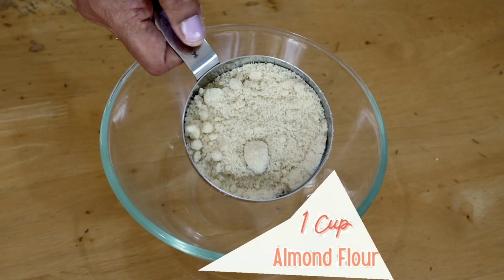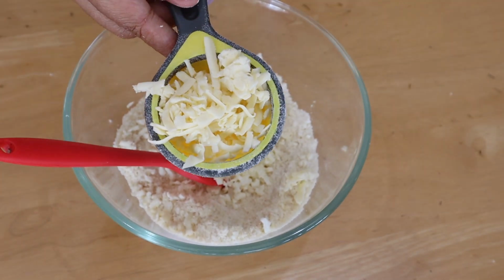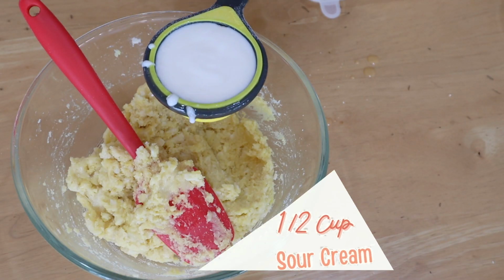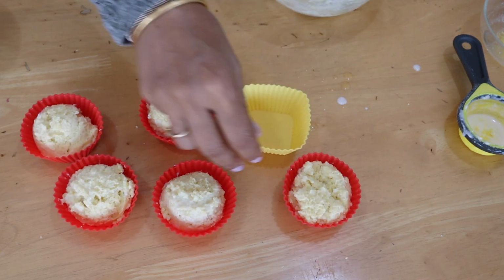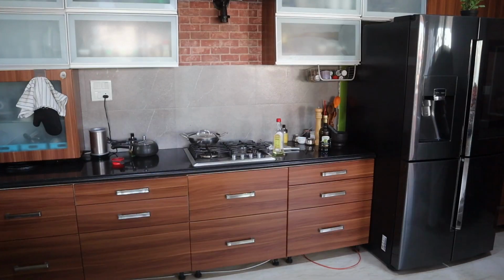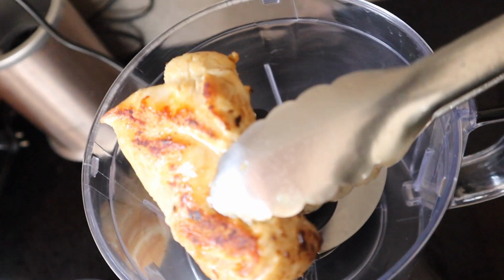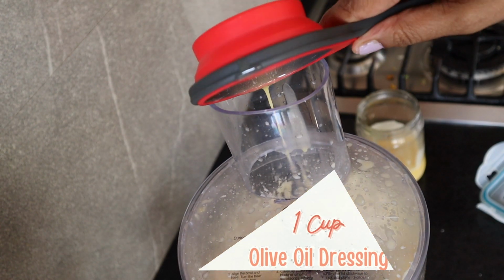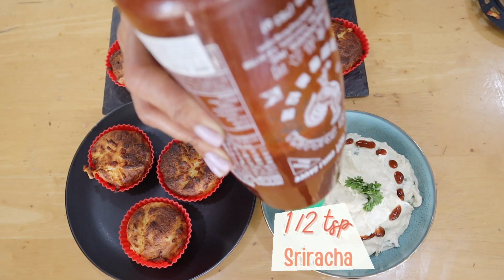Keto Cheese Muffins and Chicken spread | Keto Cheese Biscuits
Keto Cheese Muffins or Keto Cheese Biscuits are a great side dish in place of a dinner roll, just more delicious. I have also shared a chicken spread recipe to fill this muffin up to make a delicious sandwich. The chicken spread is made with a home made dressing or homemade mayo. I make mine using lite olive oil which makes it clean and heart healthy.

Keto cheese Muffin or bread ingredients:
1 Cup Almond Flour
1/2 Cup Coconut Flour
1 Tbsp Baking Powder
2 Eggs
1/4 Cup Mozzarella Cheese
1/2 Cup Cheddar Cheese
1/2 Cup Kefir/Sour Cream/Yogurt
1/4 Cup Butter

Bake at 180 C or 35 F for 10 - 12 min

I am a food and nutrition enthusiast. On this channel I share low carb, keto, diabetic friendly and clean recipes. I also share ideas and research about longevity and the food and lifestyle that promotes it.

Camera Nikon D5200
Tripod Benro T880EX
Mike Rode
Mike Blue Yeti

Here is a link to my Marathi(language) Channel where I share all my healthy, gluten free, diabetic friendly recipes, which I make for my family and myself

Sonal's Food is a participant in the Amazon Services LLC Associates Program, an affiliate advertising program designed to provide a means for sites to earn advertising fees by advertising and linking to amazon.com.